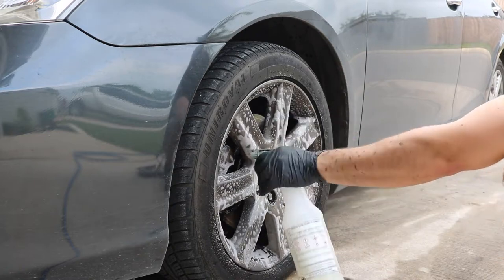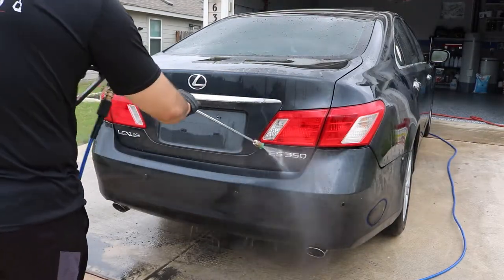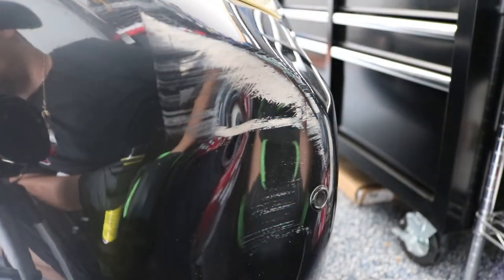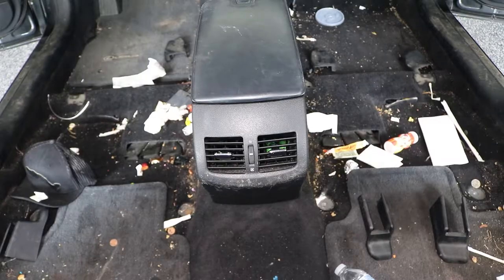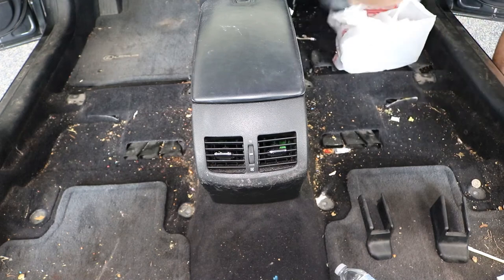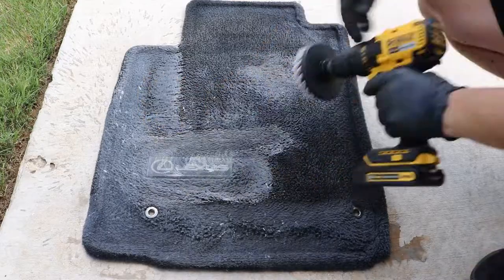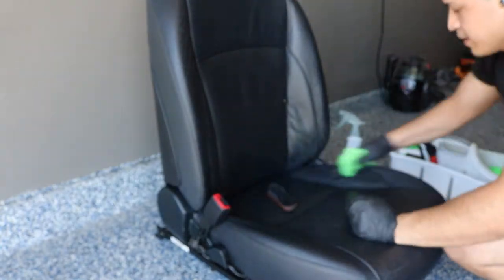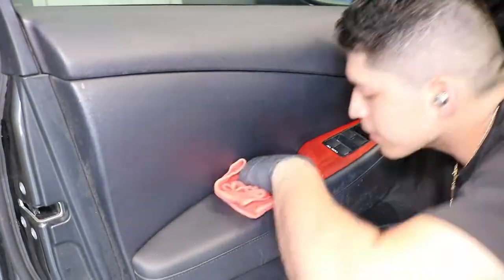Making Filthy Lexus Look Brand New Again! | Deep Cleaning of Really Neglected Lexus!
Products I use:

INTERIOR
Drill brush
Lilly brush
Detailing brush
Colourlock cleaning brush
Carpet cleaner solution
Chapin sprayer
Bissell Spot Clean
All purpose cleaner
Vacuum Accessory kit
303 aerospace
McCulloch steamer
Microfiber towels
Ultra soft detailing brush
Glass cleaner
Scrub away cleaning pad
Ozone Machine

EXTERIOR
Wheel rim brush
Soft bristle wheel brush
Tire brush
Tire & Wheel cleaner
Wheel well brush
Leakproof Lid
Iron Decon
Exterior uv protectant
Foam cannon
1.1 mm foam cannon orifice nozzle
Car wash soap
Drying towel
Meguiar's wax
Meguiar's quick spray detailer
Hybrid ceramic wax
Ceramic coating hyperwax
Car pro reload spray
Wax buffing towel
Dual action polisher
Waxing and Polishing pads
Detailing clay
Clay lubricant
Wash mitt
Line polish and compund kit
Rebel Ruber
Adam's foaming pump
Pressure washer